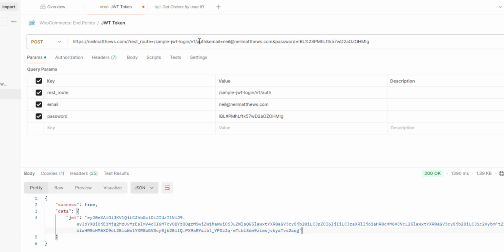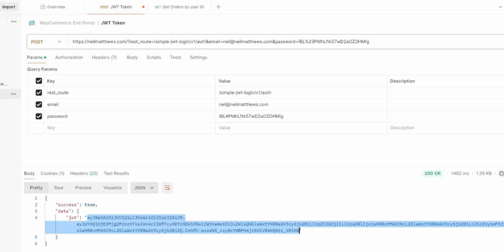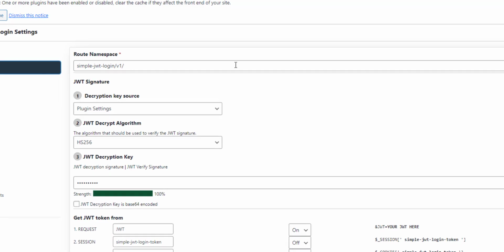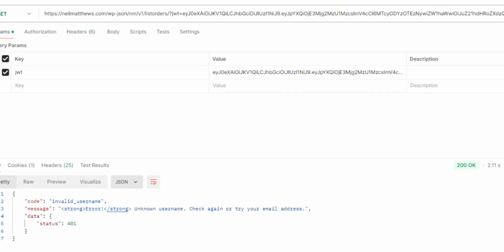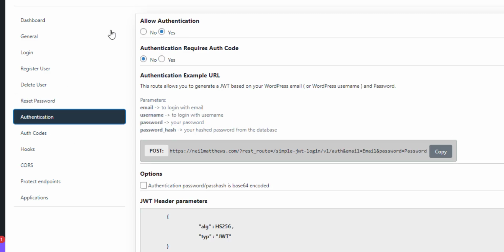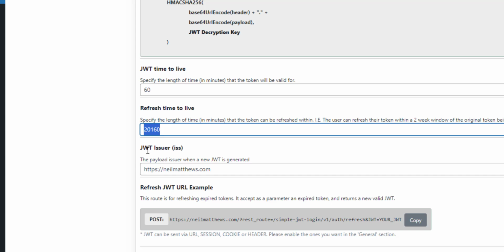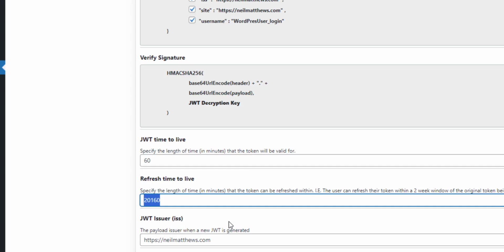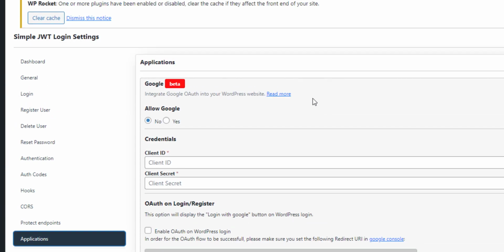The Wordpress Simple JWT Plugin